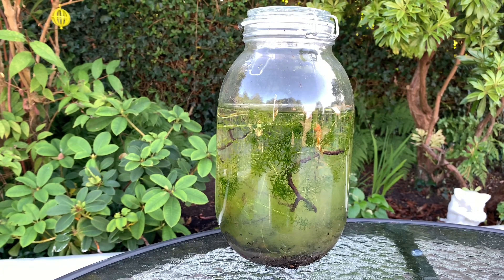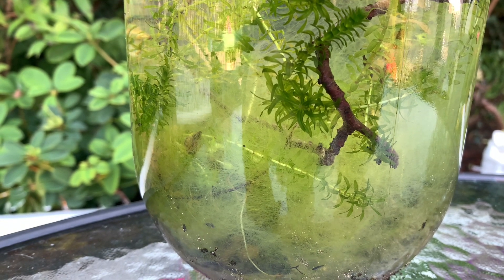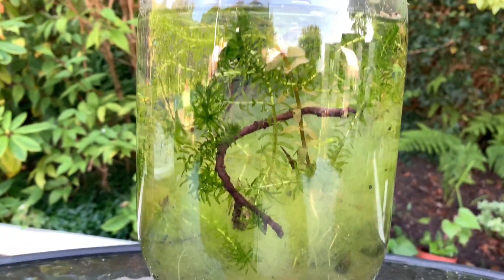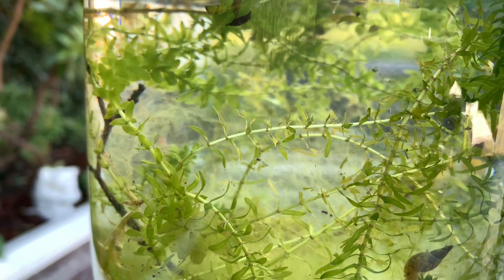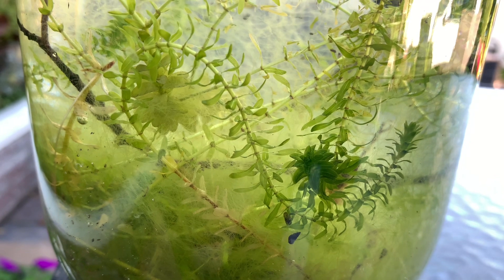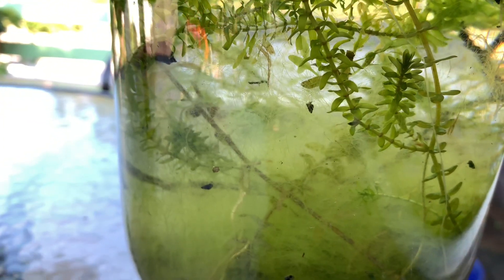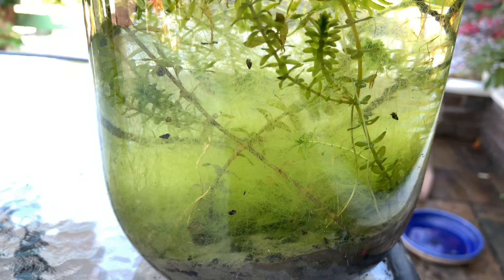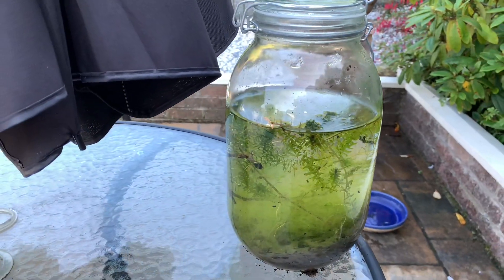I Left My Ecosphere Outside For Two Months And Here’s What Happened - Life In Jars - Jarrarium